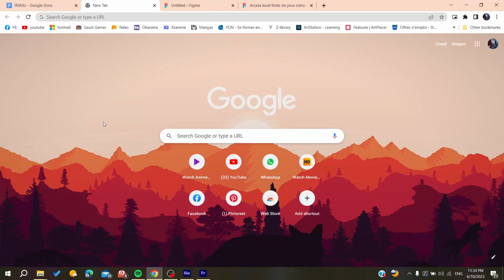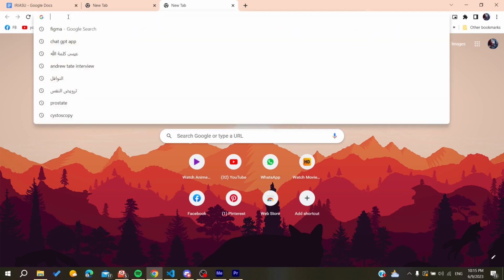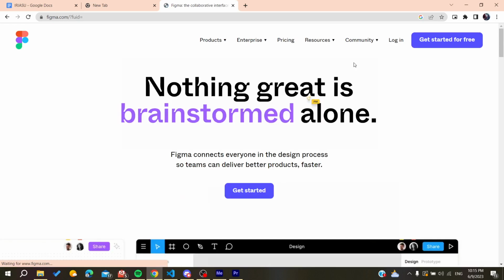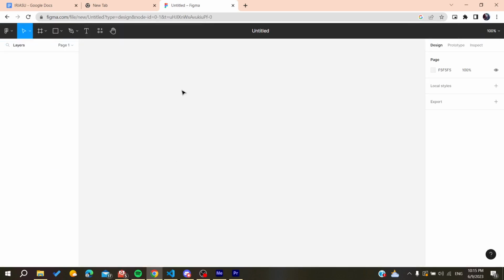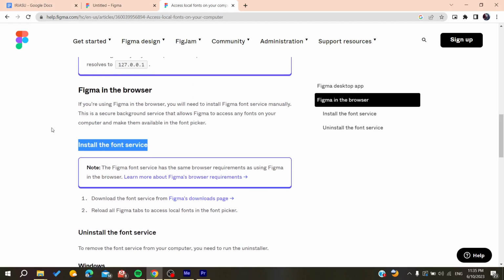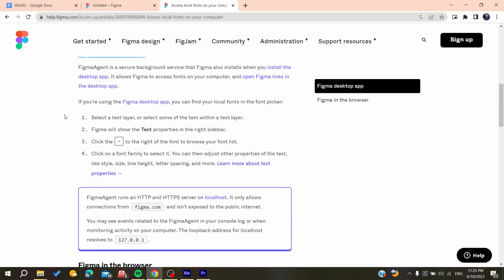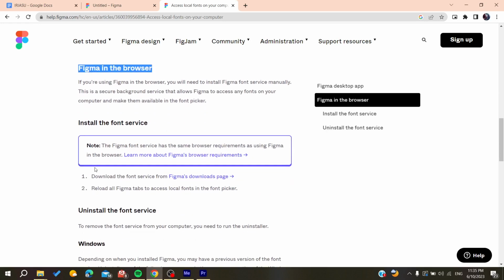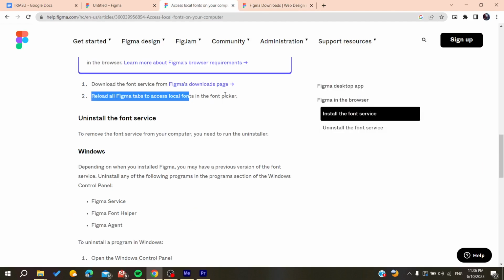How To Install Fonts Figma Tutorial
Today we talk about install fonts figma,figma tutorial,how to add fonts in figma,new fonts in figma,how to add new fonts in figma